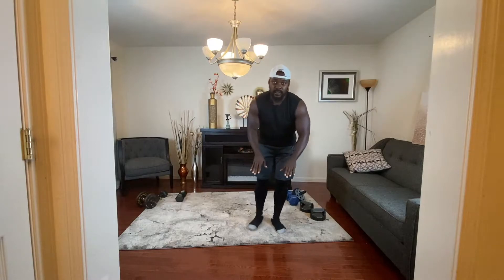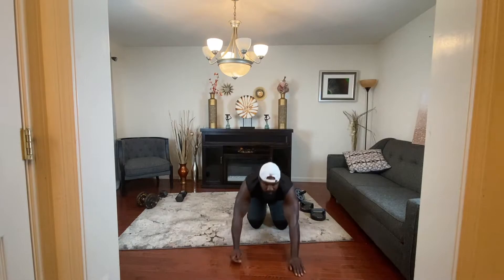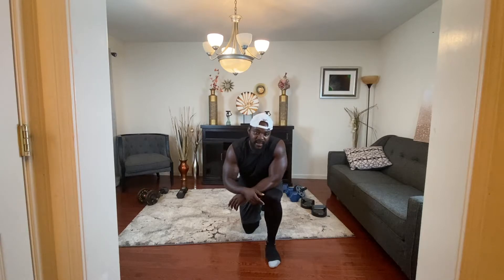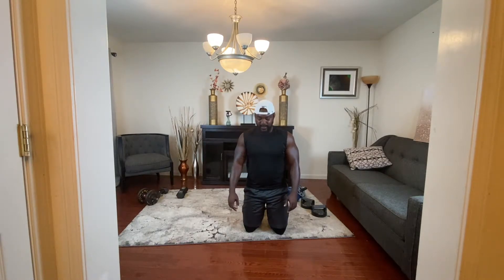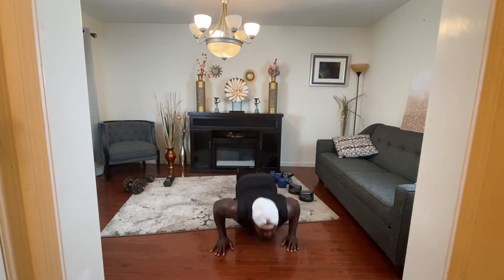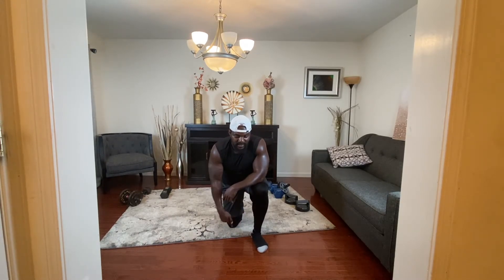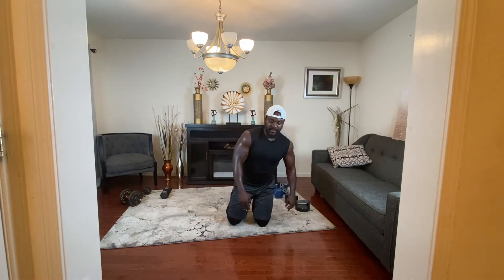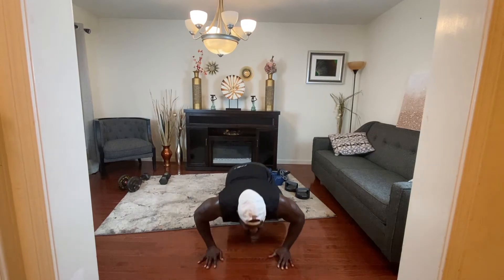Workout Session 3